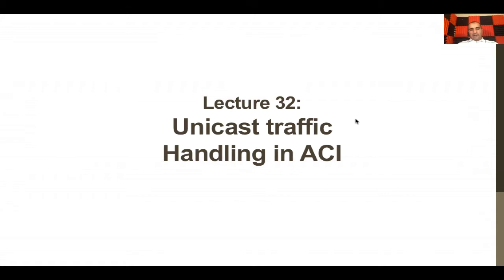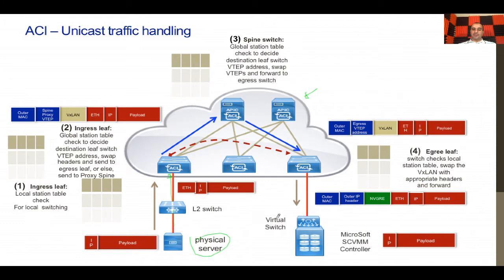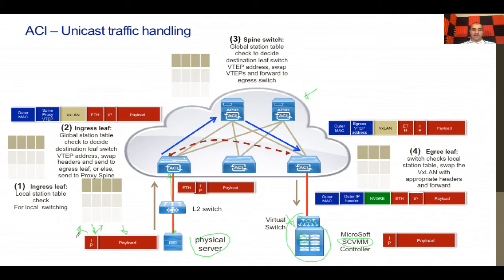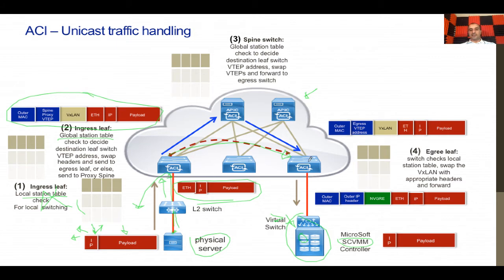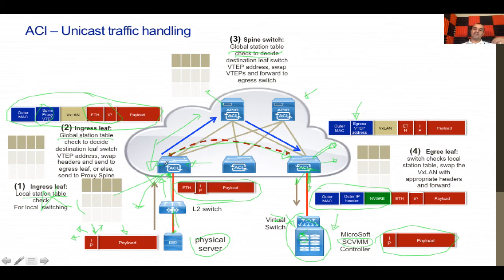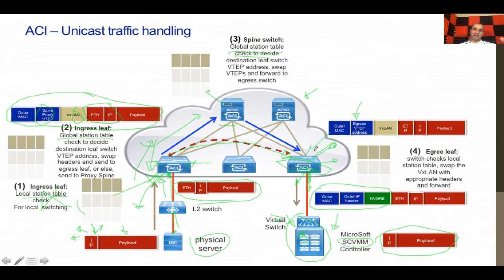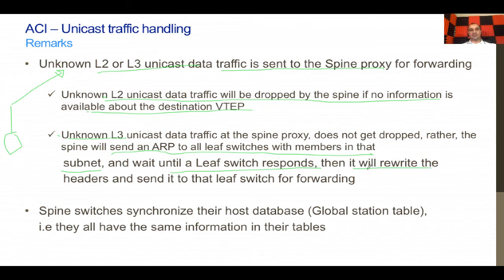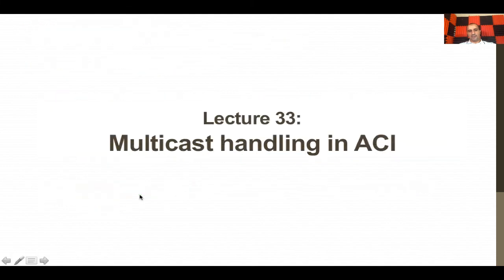Cisco Application Centric Infrastructure ( ACI ) Traffic handling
This lecture , from the Cisco ACI technical Deep Dive Course, described how Cisco Application Centric Infrastructure handles traffic going through it.